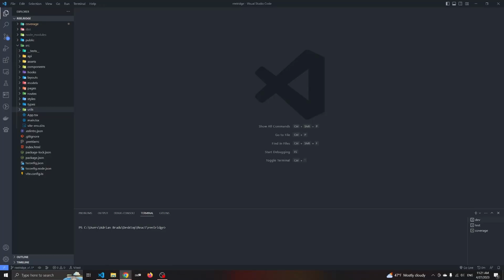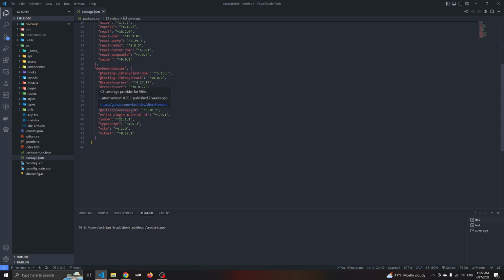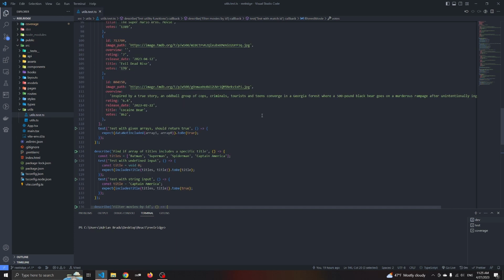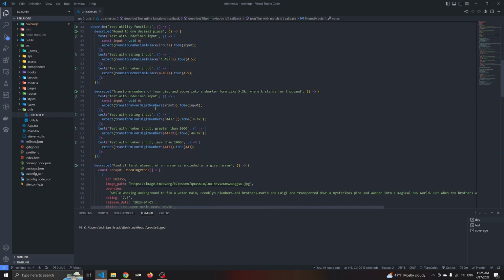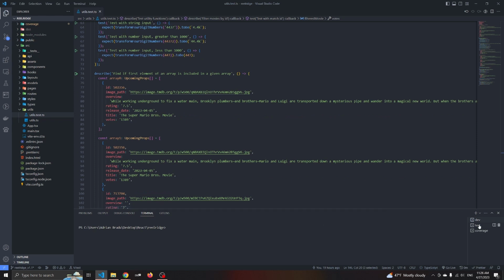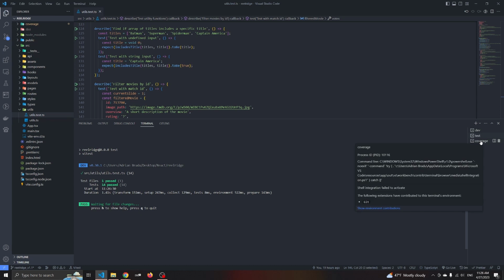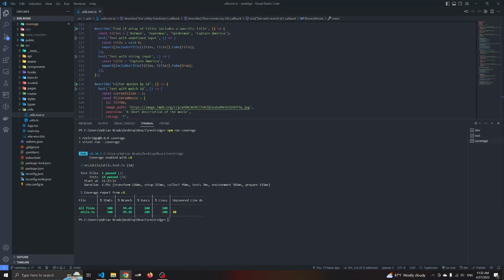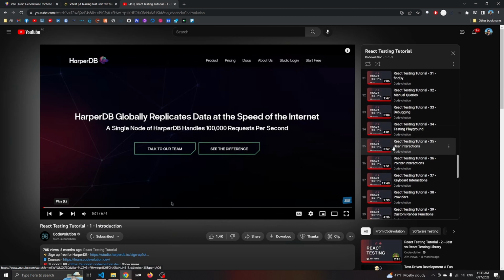ReelRidge Testing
In this video I am setting up the testing environment for ReelRidge app with Vitest and very fast go over what a unit test looks up for a utility function.